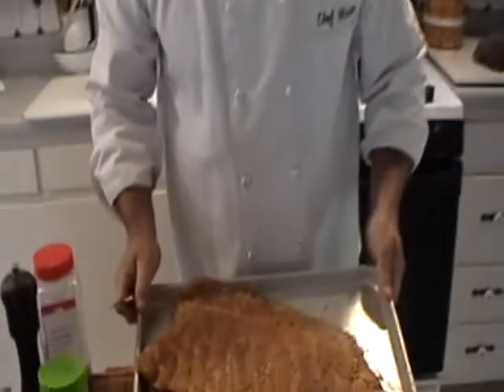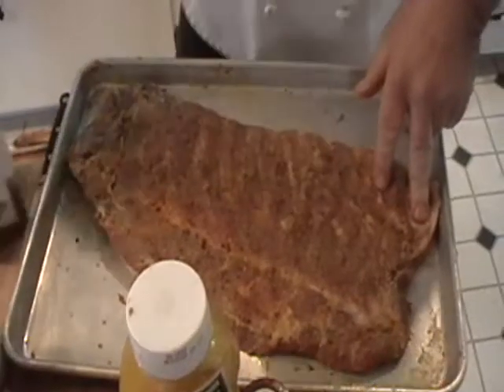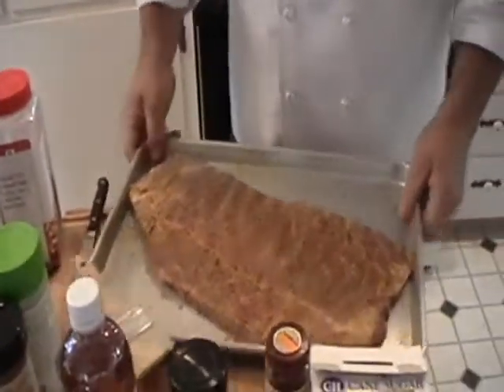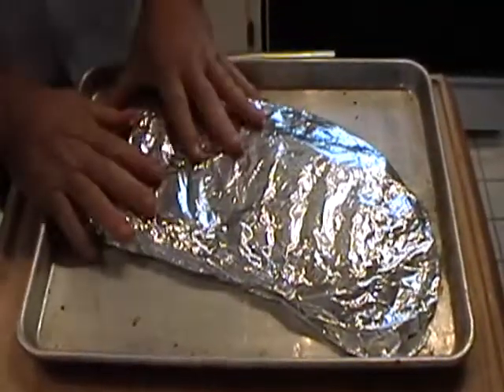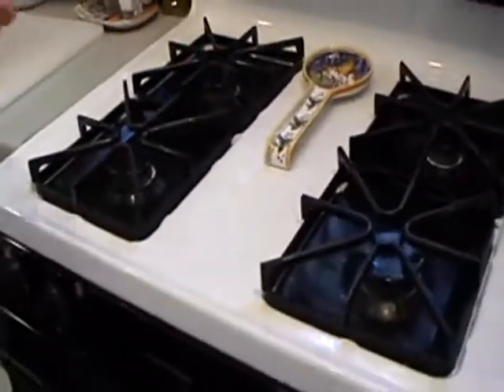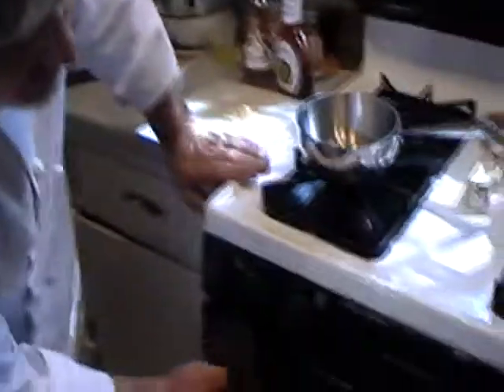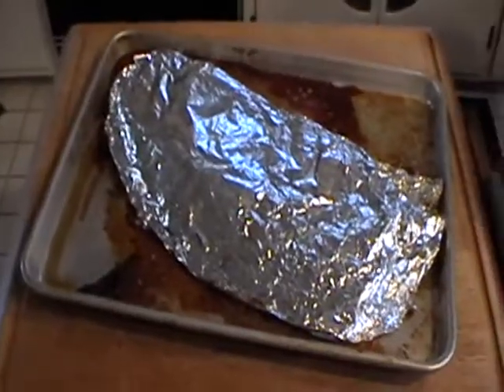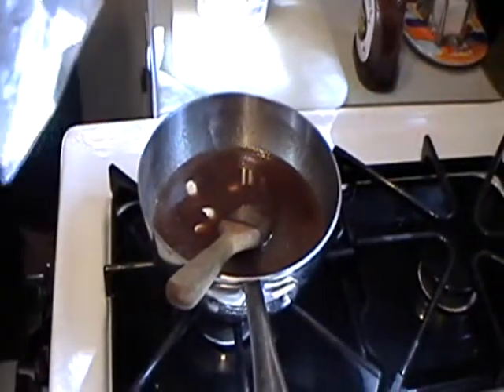Ribs part 1